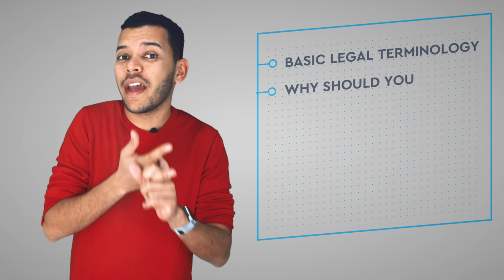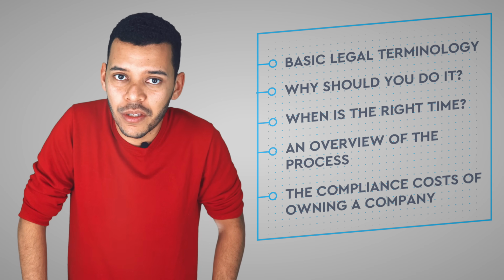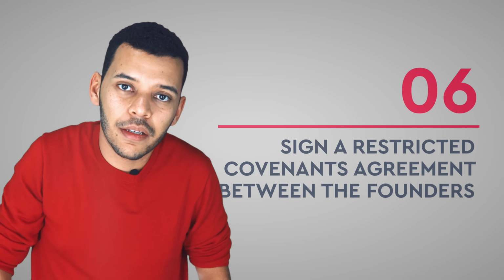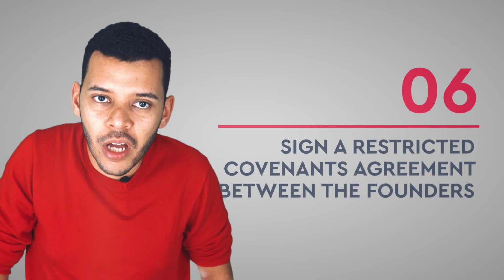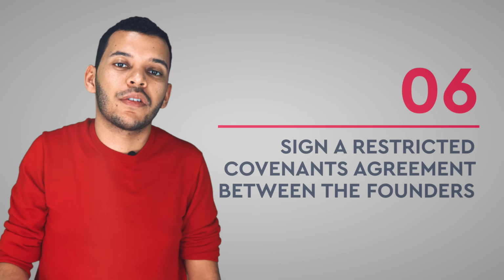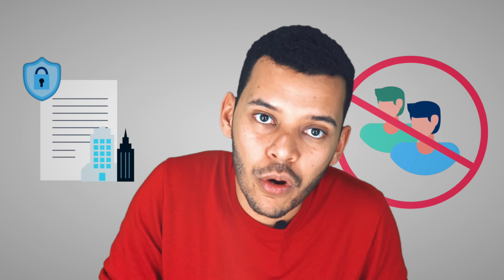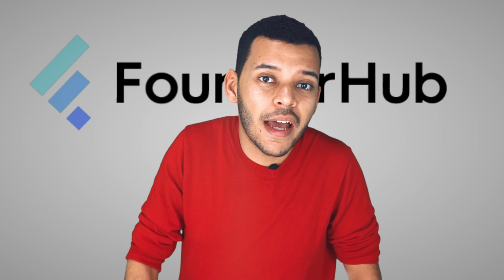When to incorporate a business in the US: cost and expenses for startups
Make the most of your startup incorporation with Slidebean. We can help you:
► Video Lessons helping you weigh our the pros and cons of incorporating in different locations
► Exclusive deals at our incorporation partners
► Answer any incorporation questions through our expert network
& more…

Are you ready to pitch to investors? We can help ►

Why should you do it?
When is the right time?
An overview of the process

Alright, most companies are incorporated as C-Corporations. The second, rather common alternative is LLCs or limited liability corporations.
An LLC is a type of company organized under an Operating Agreement, which is a contract between the owners specifying how it will be run and how the economic burdens and returns will be split.

We'll focus on C-Corps, today. In our experience with investors and accelerators, most of them will want to invest on Delaware C-Corps: so if your plan is to raise venture capital, that's probably the way you want to go.
A C-corporation is an entity designed to act as an abstraction layer between the operators of the business and the owners of the business.  The power of a C-Corp is that it generally separates liability from the business owners.
Ownership is tracked by shares, with each share corresponding to a defined portion of control of the business and entitlement to the economic upside of it.
The state of Delaware has a highly developed body of law governing corporations.
So why doing it?
Clarity with Co-Founders.
While those agreements can be put in paper first, as your product and company increase in value you'll need to have them in full, legal writing, and a legal corporation is the best way to do it.
Allows Equity Ownership and Compensation
Not only for founder shares but for early team members. You'll want to define an option pool for them to compensate them for taking a risk with your company.
Intellectual Property
If you are developing code,  that code belongs to you unless you have a contract with the company. By creating a C-Corporation you can ensure that all code generated is owned by the company.
Personal Liability Protection
If the corporation is sued, the assets of its founders are more likely to be protected.

You will probably not be able to raise money to your name. It needs to be put into a corporation.

While incorporating normally costs around $500, you need to pay around $500-$800 per year in state fees.
Furthermore, you need to be compliant with accounting and tax filings.

The process is rather straightforward and we laid it out in our platform FounderHub. We built that specifically to help founders navigate this process.
1. Filing takes about a day.
2. You'll want an EIN number.
3. You'll need to define a Board of Directors and company Bylaws.
4. You'll need to define share ownership and vesting.
5. Very important, if you are vesting stock, you'll need to file an 83B election form.
6. You'll want to sign a Restricted Covenants Agreement between the founders.
We have details on each one of these steps as well as document templates available on our free FounderHub platform.

If you are from outside of the US, this last part is for you.
Do you need a US company vs a local company? It depends.
a- If your product is global, and you want to bill customers around the world, it is expected for those credit card charges to come from the US.
b- Charging credit cards as a US company is very easy. Stripe and Square are two companies that have perfected that model.
c- If you are looking for US investors, or even plan to raise from investors from multiple countries, they can probably all agree to invest on a Delaware C-Corp.
d- Startup mechanisms such as vesting, stock option pools, and convertible notes: not all countries have legislation or mechanism in place to handle these agreements, it's all quite standardized in the US.

-- About Us:
Slidebean is a platform for founders to scale their startups. Our platform offers everything you need to build your startup, your pitch deck, set up your company, and start gaining traction.
Our team of experts can also help you write and design your pitch deck and build the financial model for your startup.